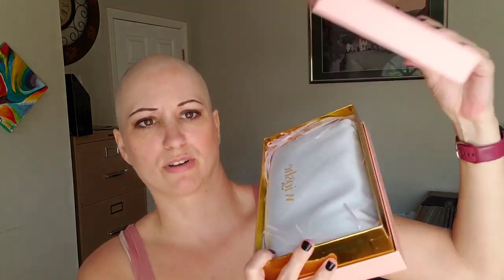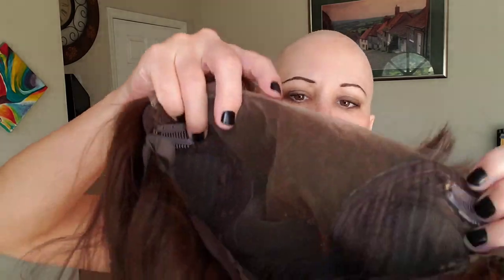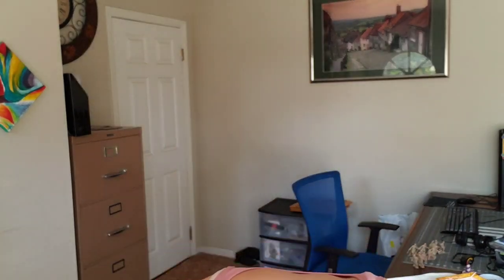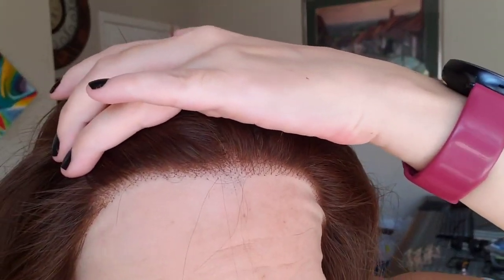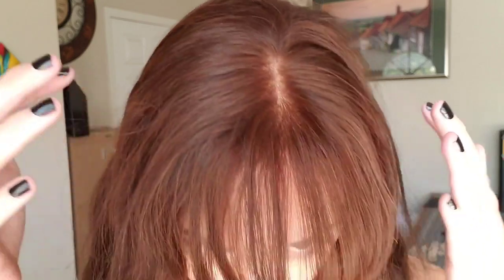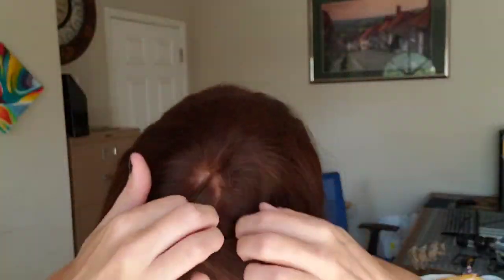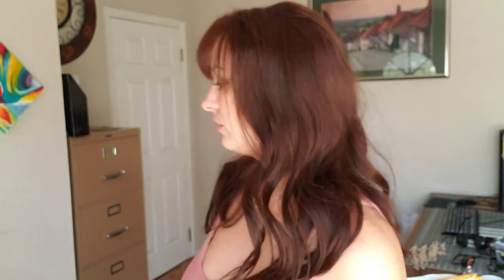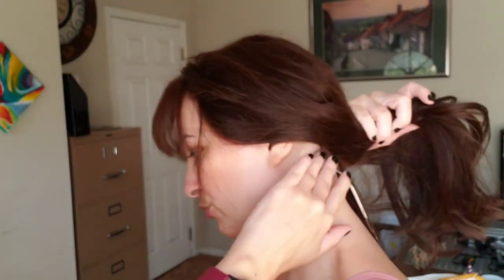Wigshe Wig039 Unboxing✨ Human Hair Wig With Full Bang✨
This is Wig039 from Wigshe.com. Just choose dark brown, you will get this cute wig❤️

Wig Details: WIG039// dark brown// 100% Remy human hair // 16inches // 120% density // Invisible lace //